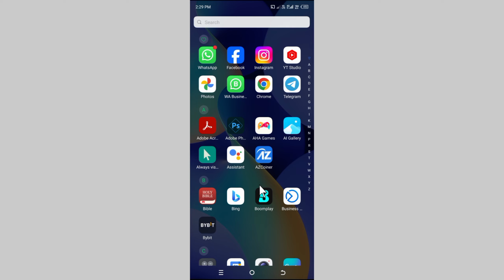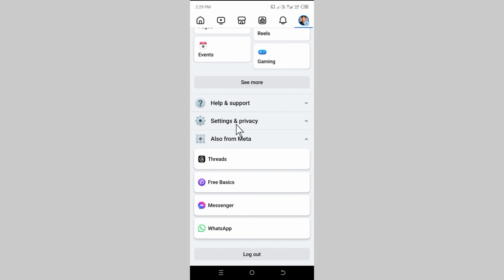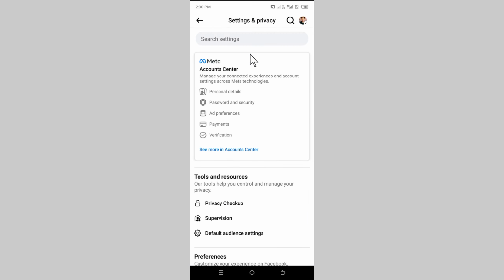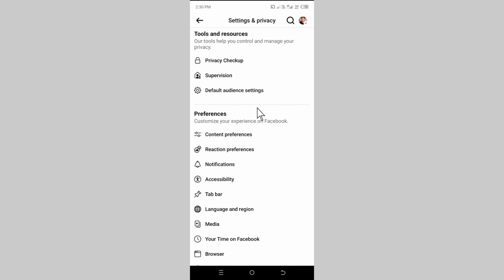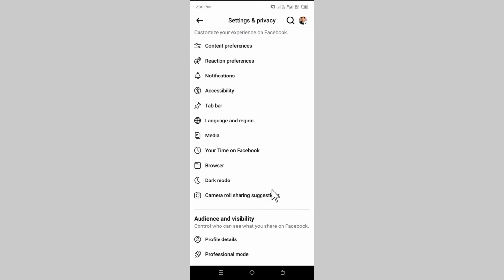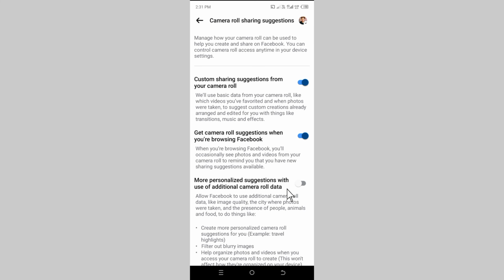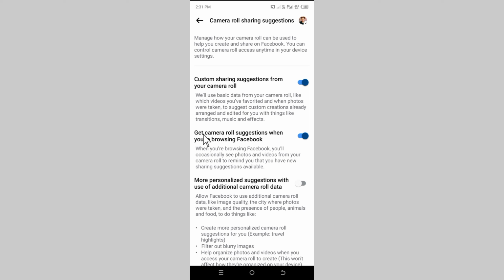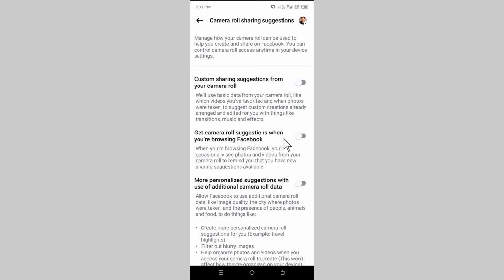How To Prevent Facebook from having Access to your data